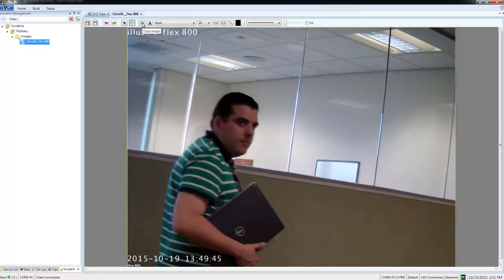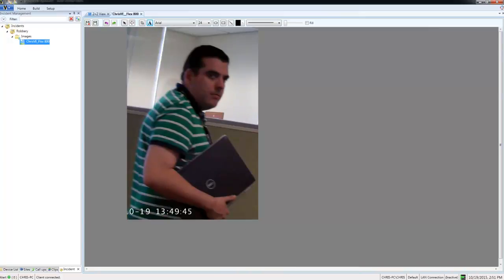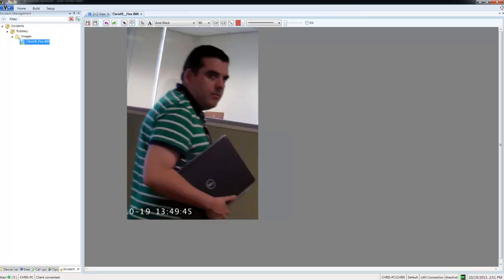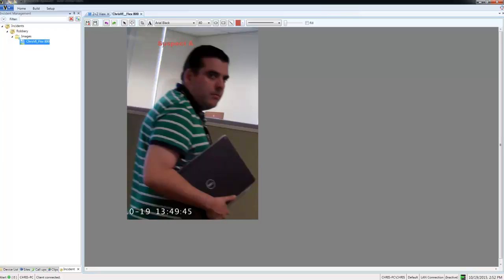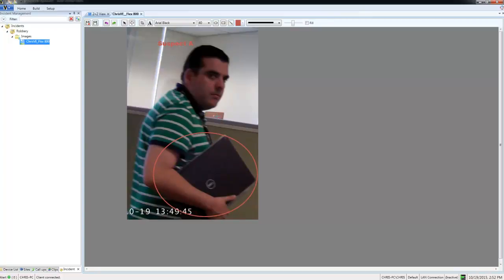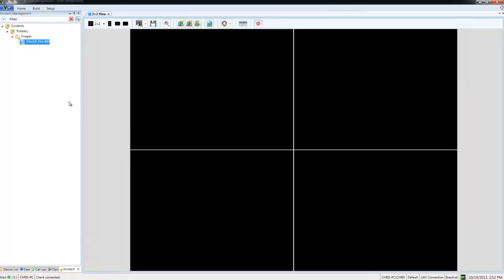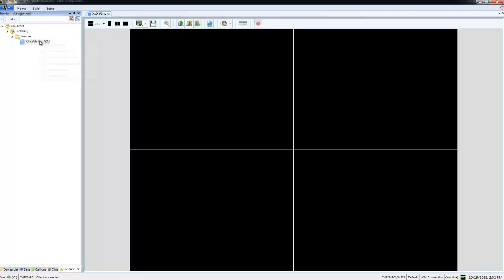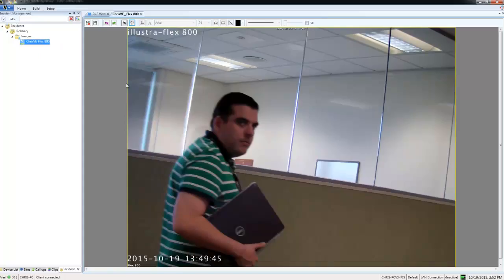victor unified client - Image Editor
An eDemo of the new Image Editor in victor unified client 4.8.